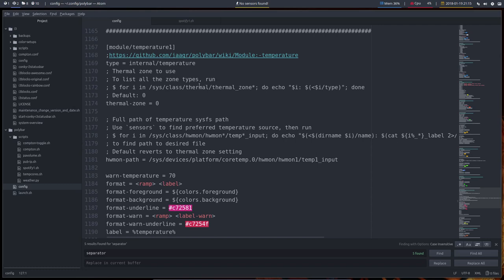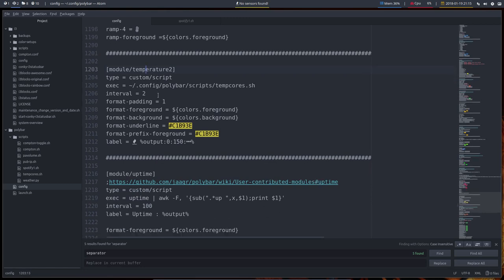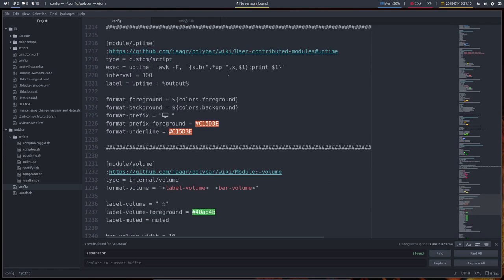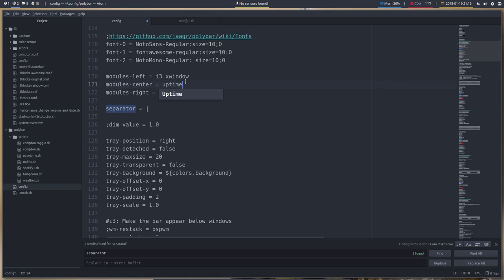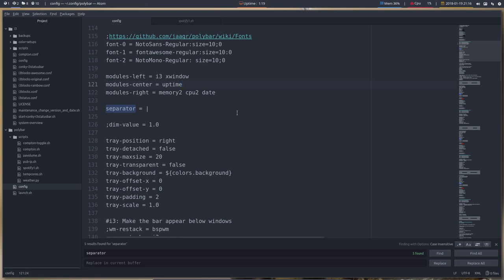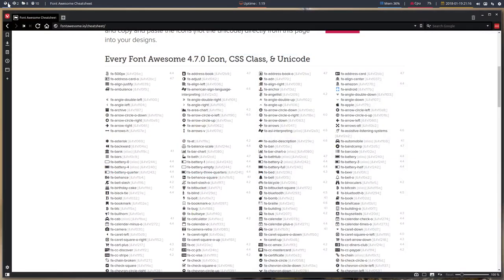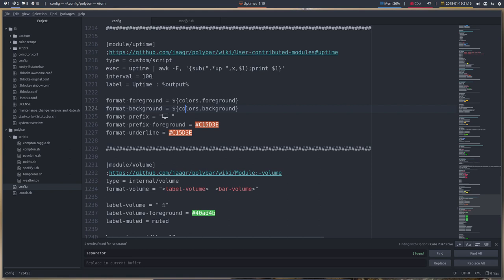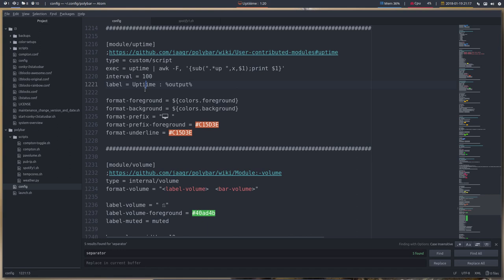ArchMerge : 190 polybar modules A-Z : uptime